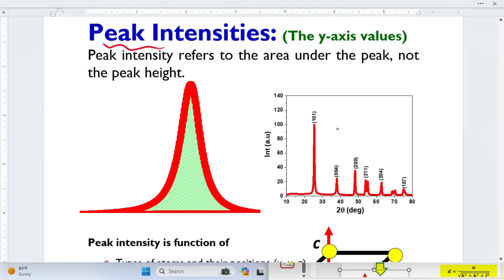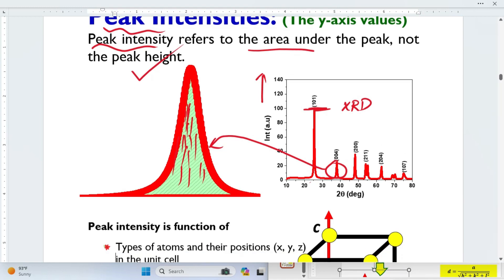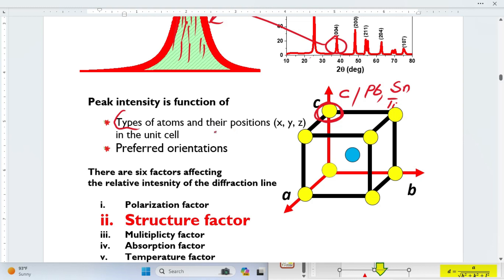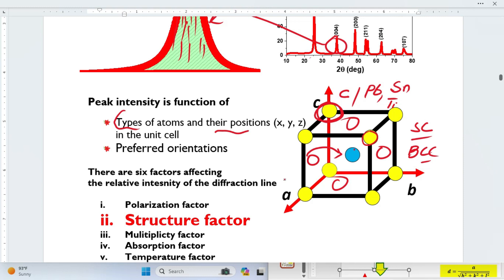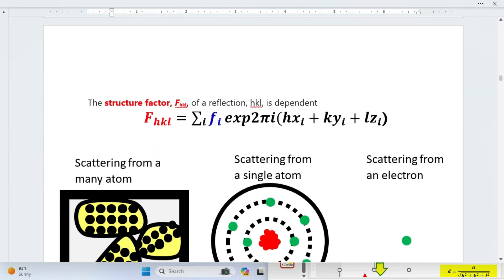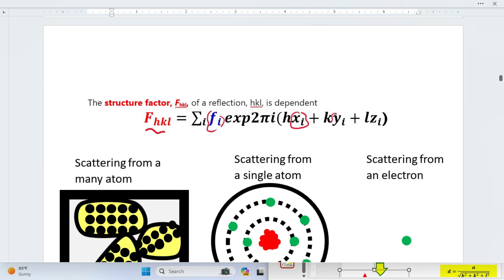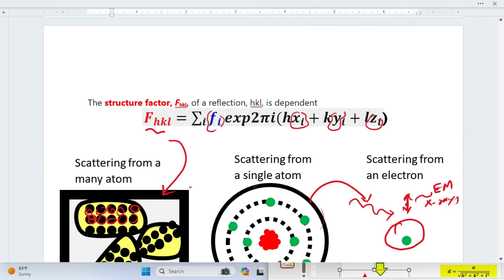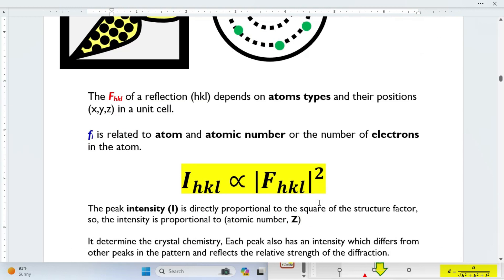Peak Intensity in XRD Explained | Not Just Peak Height!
Peak intensity in XRD is often misunderstood. It’s not the peak height — it’s the total area under the peak, and it reveals how atoms are arranged inside the crystal.

This video explains what controls XRD peak intensity and why I ∝ |Fₕₖₗ|² is the key to interpreting diffraction patterns correctly.

Peak intensity (the y-axis in an XRD plot) carries important information about the crystal chemistry, atomic arrangement, and structural order in a material. While most beginners look only at peak height, the real physics comes from the structure factor, which depends on the type and position of atoms inside the unit cell.

In this video, you will learn:

• Why peak intensity depends on atomic number (Z) and scattering power
• How atomic positions (x, y, z) influence the structure factor
• Why well-oriented or larger crystallites give stronger peaks
• Why preferred orientation changes the intensity ratio
• Why two samples with identical peak positions can still have very different peak intensities

Structure factor formula:
Fₕₖₗ = Σ fᵢ · exp[2πi(hxᵢ + kyᵢ + lzᵢ)]
and intensity follows:
I ∝ |Fₕₖₗ|²

This means the intensity of each XRD peak directly reflects:
• Types of atoms (scattering factor fᵢ)
• Their coordinates inside the unit cell
• The symmetry and arrangement of the crystal

Peak intensity helps determine:
• Crystal chemistry and composition
• Presence of heavy vs. light atoms
• Preferred orientation (texture)
• Degree of crystallinity
• Structural differences between phases

If you want to correctly interpret XRD patterns, especially for nanomaterials, thin films, or mixed-phase samples, understanding peak intensity is essential.